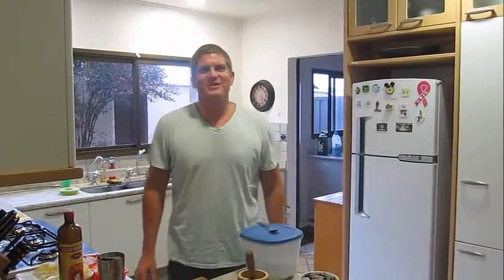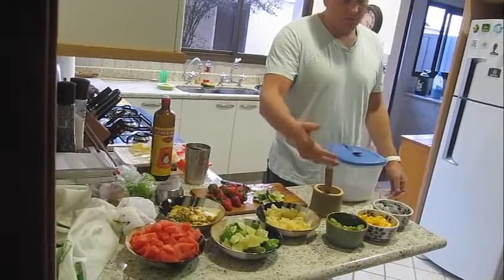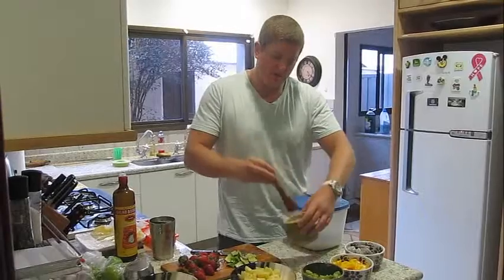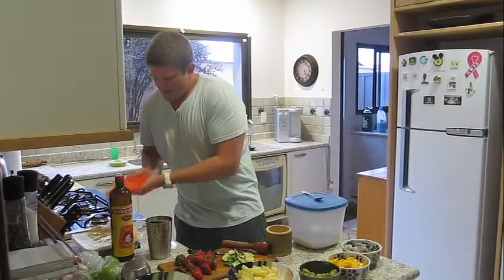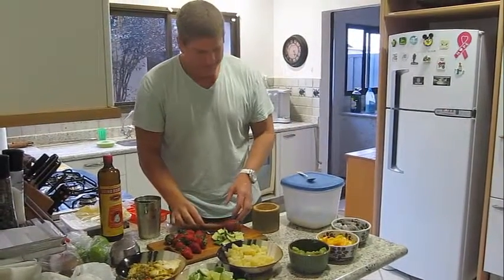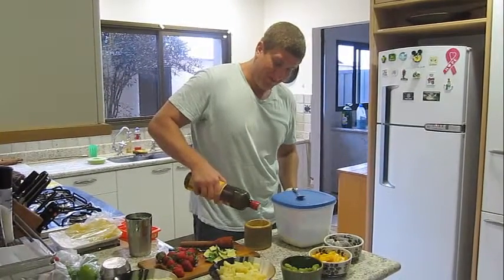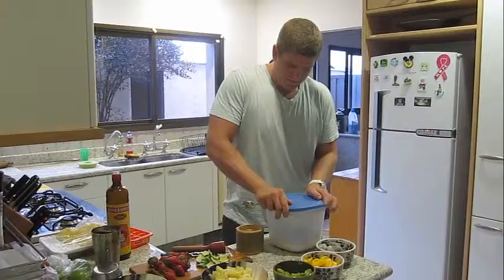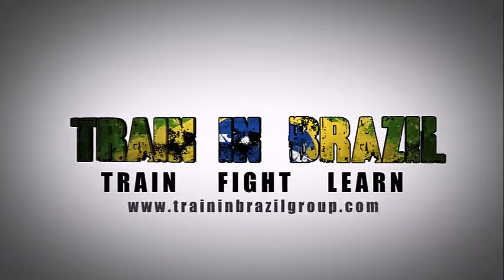How To Make A Caipirinha by Train In Brazil Group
you want to make a new tasty beverage, then the drink native to Brazil would be a sure winner called a Caipirinha.